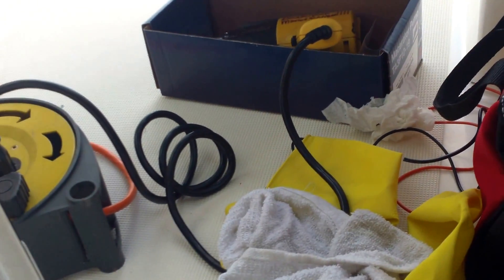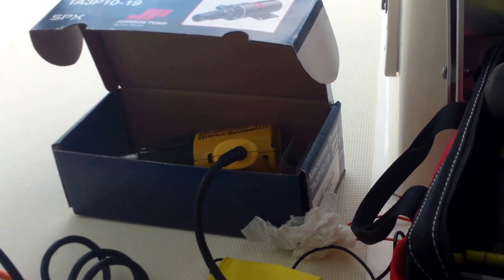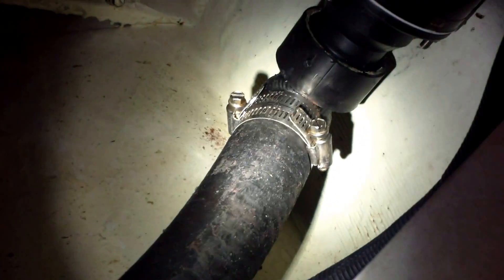marine holding tank system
replace pump to holding tank on small boat